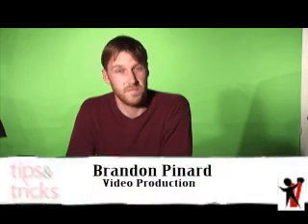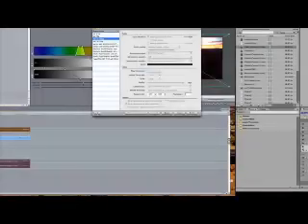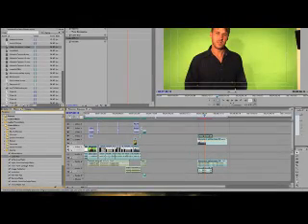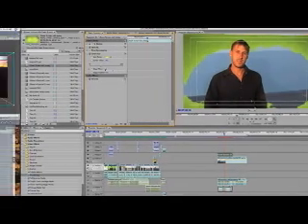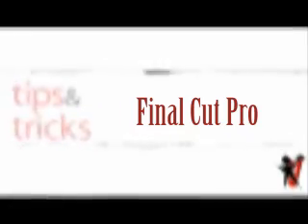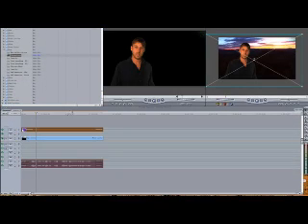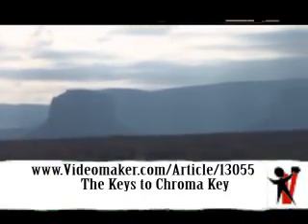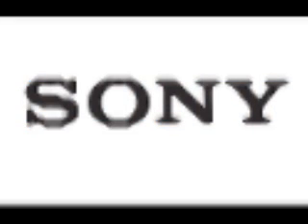Videomaker - Green Screen Post Production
Brandon gives a step-by-step tutorial on how to use the Chroma Key effect in Premiere pro and Final Cut Pro. To see demonstrations on how to light & shoot for green screen, check out: "Videomaker's Greenscreen 101" and "Videomaker's Setting up a Green Screen".